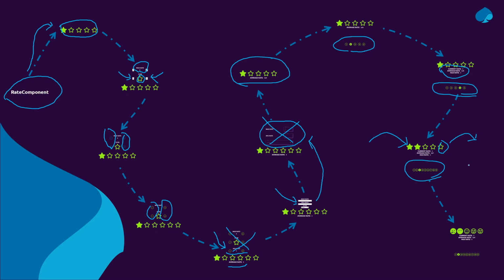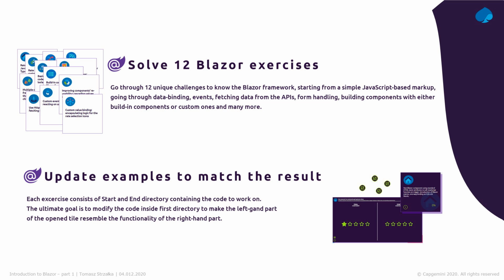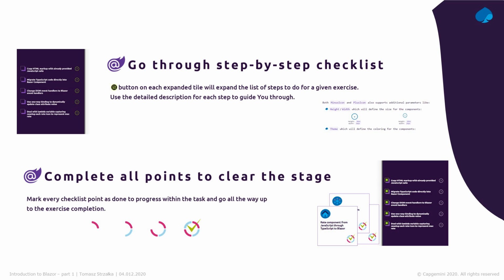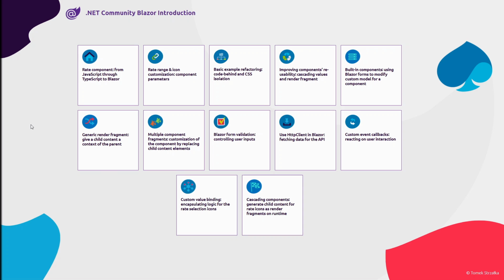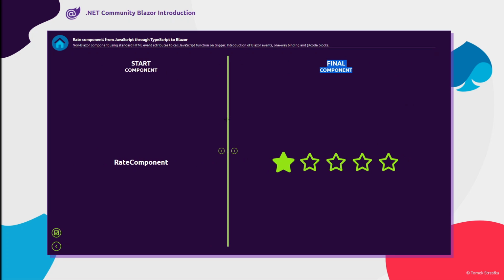Introduction to Blazor - part 1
A short presentation containing a roadmap for the live demo project listed below.

Agenda for this project and presentation:
- the roadmap for the entire Blazor WebAssembly application containing a list of 12 excersises to contribute,
- overview of the application goals,
- walkthrough the running Blazor application,
- how the application is devided,
- how to open checklist for each excersice,
- how to display a detailed descriptions for each of the steps for each checklist in each excersise.

The README file consists of all information needed, including the pre requirements, detailed agenda for each exercise and links to the related topics that are covered.